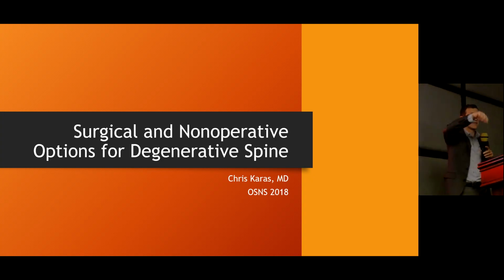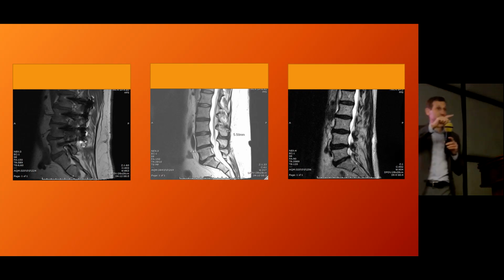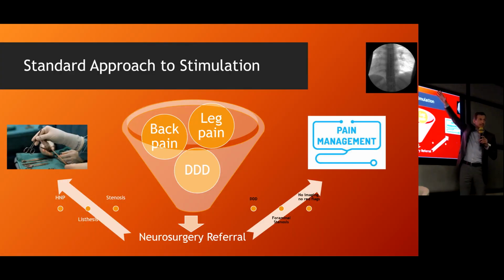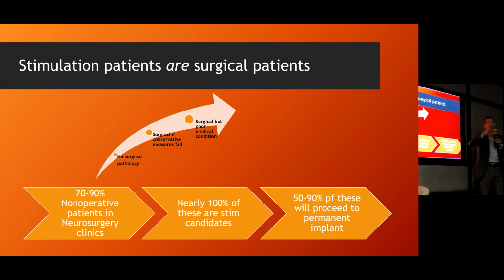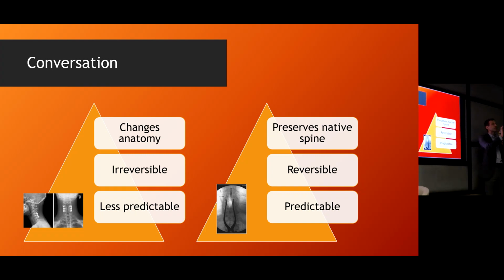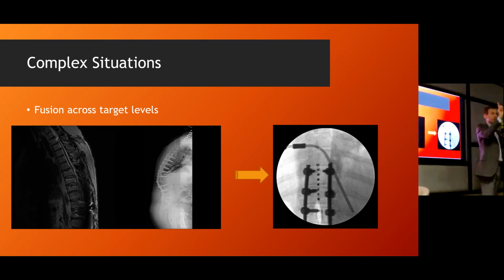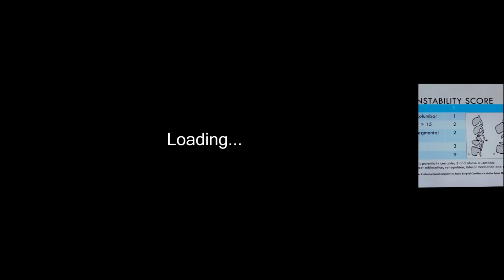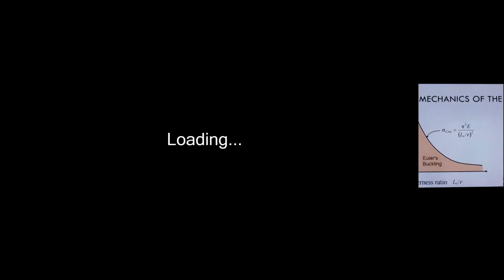3rd Annual Kisumu Neurosurgery Symposium 2023 Livestream (Part 2)